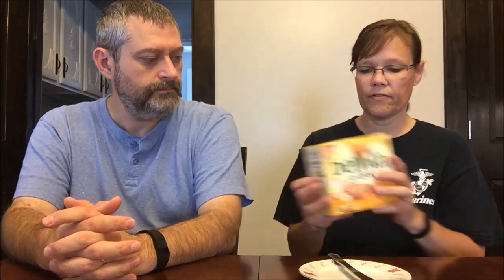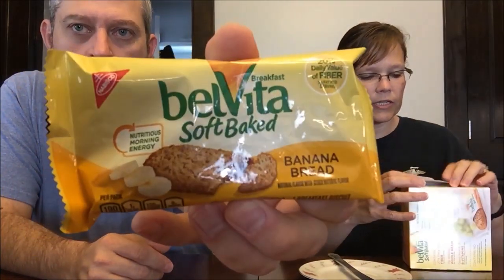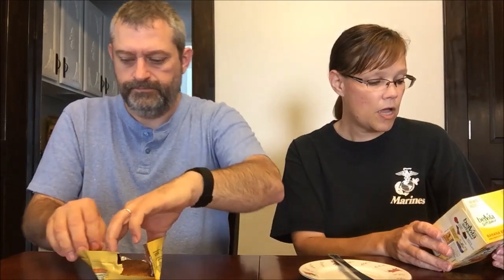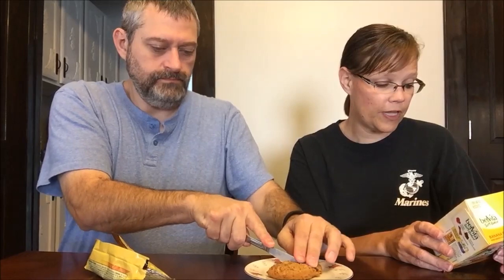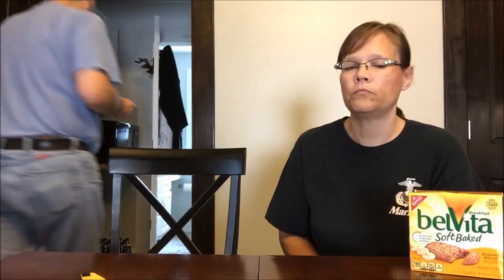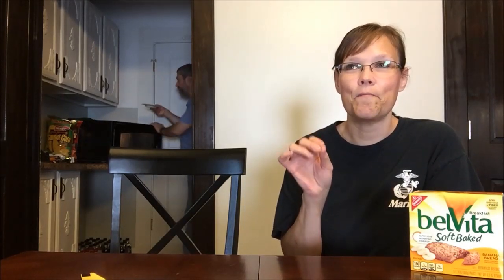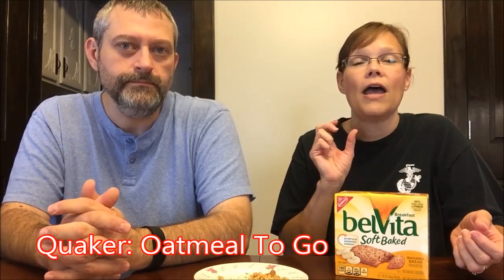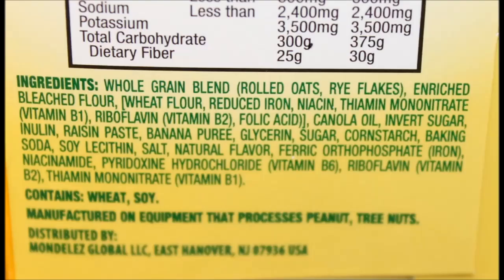Belvita Breakfast Soft Baked: Banana Bread Review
This is a taste test/review of the Belvita Soft Baked Banana Bread breakfast biscuits made by Nabisco. They are made with whole grains and real bananas. There are 5 biscuits in the box and each one is 190 calories. They were $2.79 at Meijer.